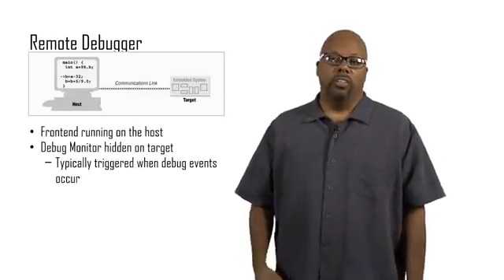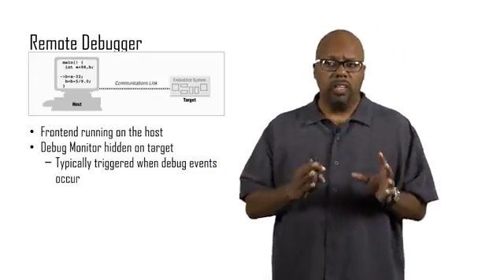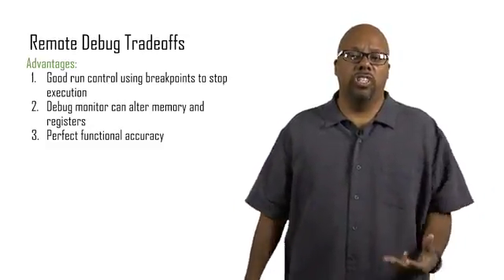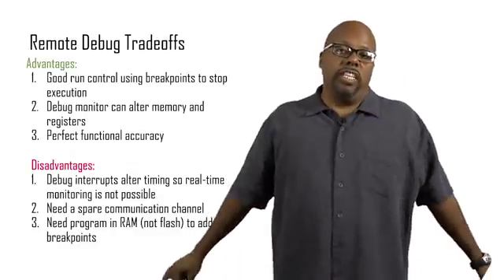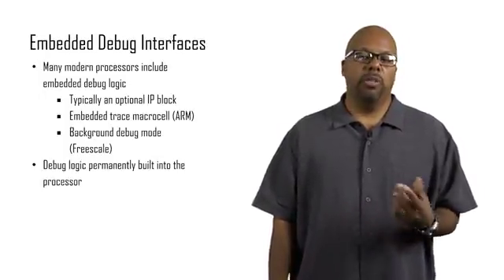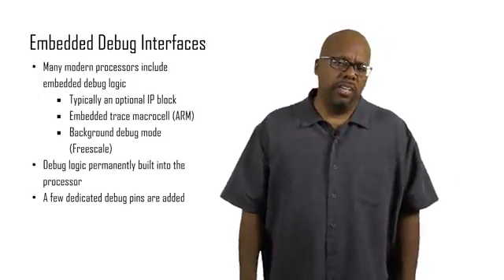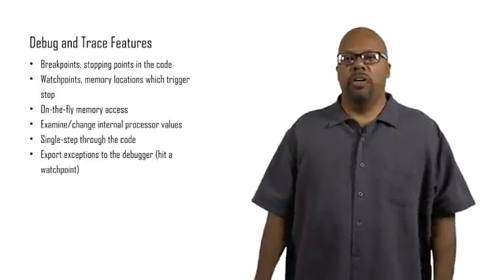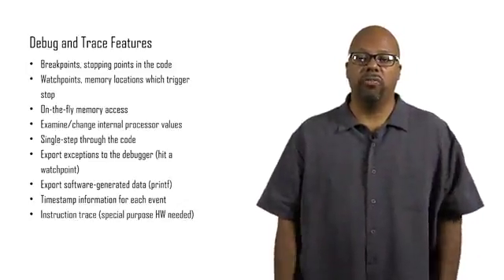31 Lecture 1 2 Debug Environments Coursera